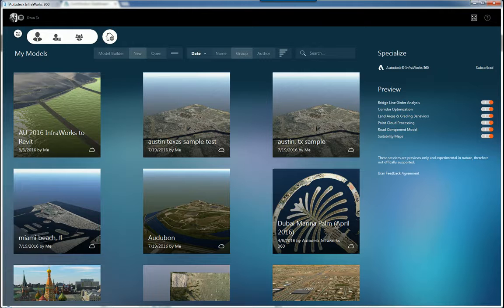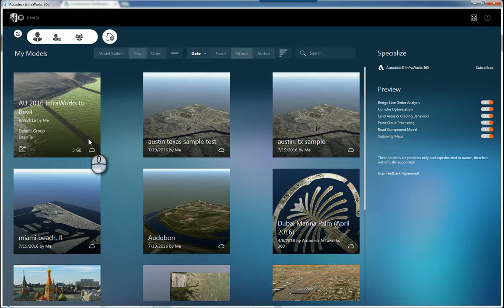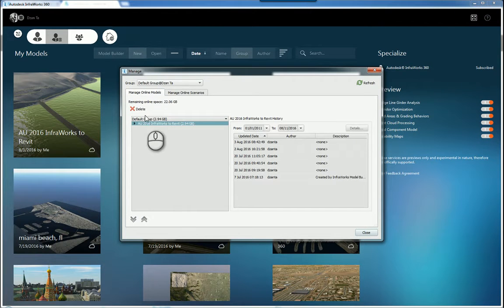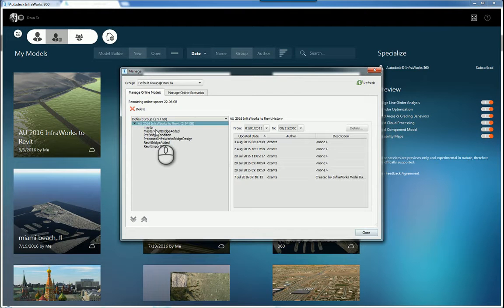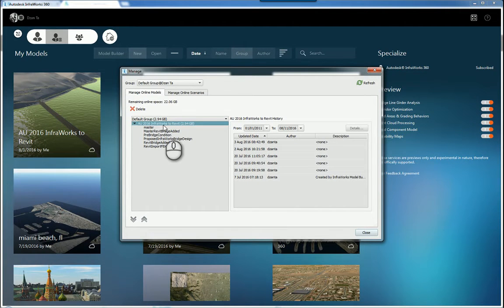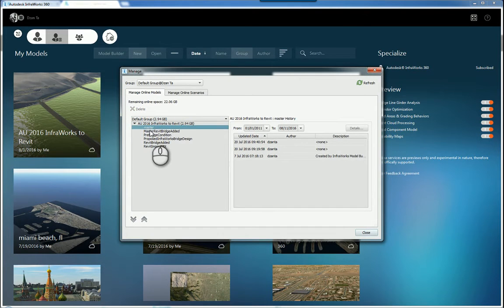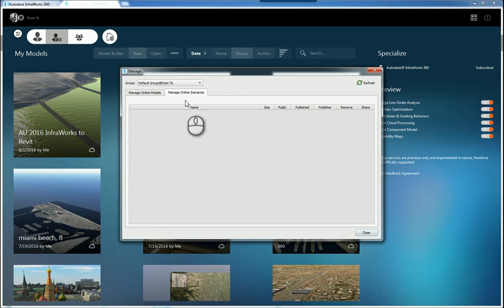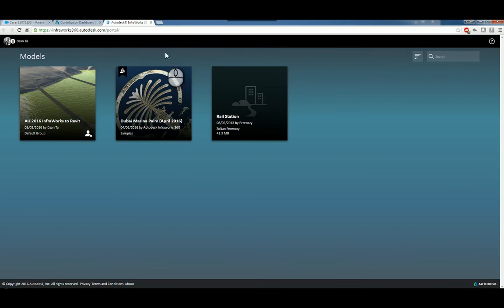InfraWorks 360 Model Management - A How To Guide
In this video, Dzan Ta will showcase how to manage your Infraworks models within the cloud.

Repro Products

• 3D Laser Scanners and Scanning Services -- offering the ultimate in accuracy, 3D laser scanning will enable you to produce accurate as-builts.  Check out our videos showing some of our projects as well as some how-to videos.